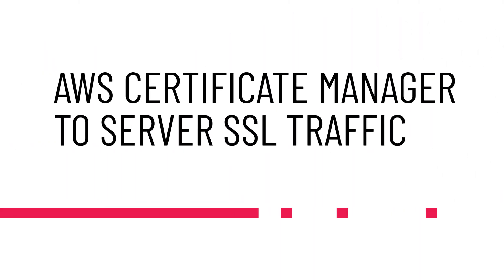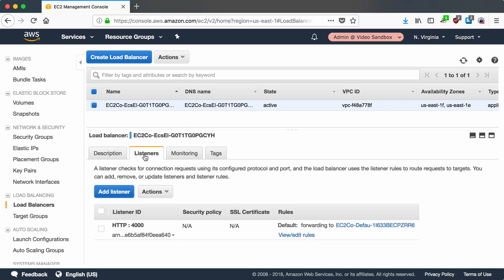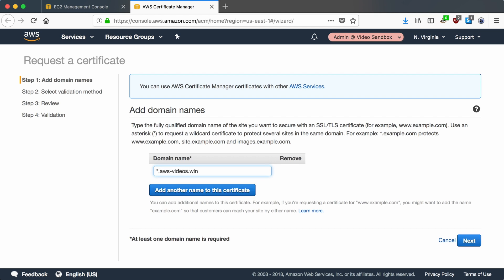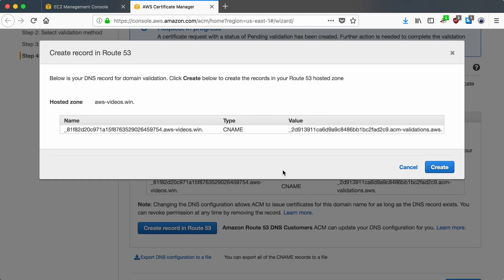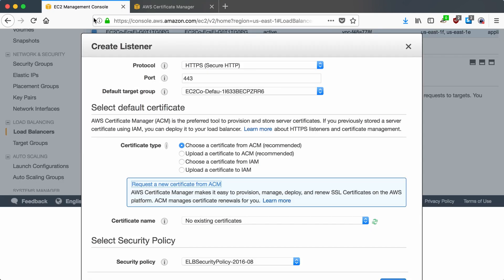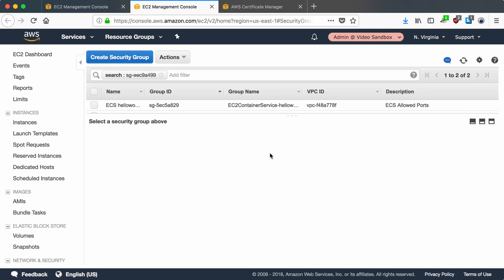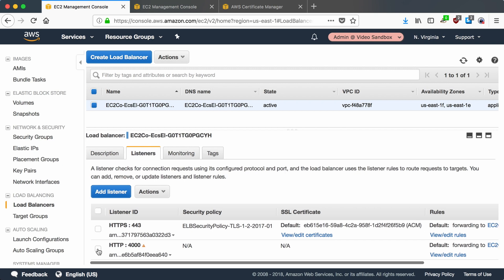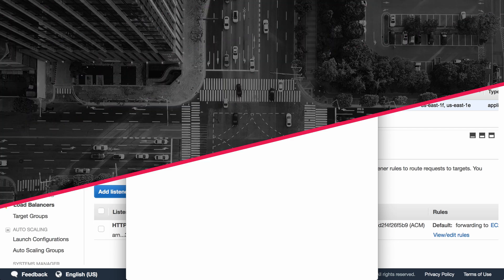AWS Tutorial | AWS Certificate Manager to Server SSL Traffic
In this video, viewers will learn how to use AWS Certificate Manager to add SSL Certificates to an AWS account host.